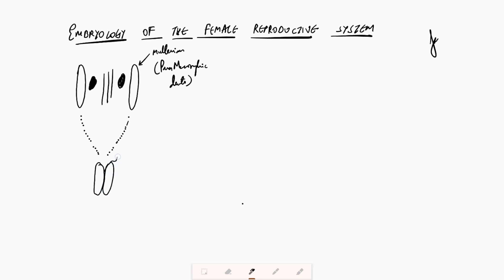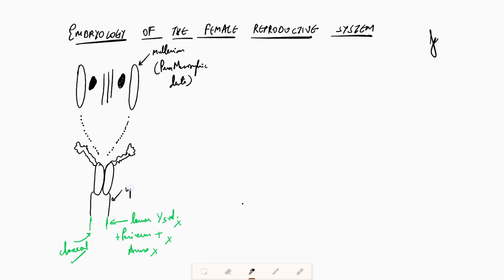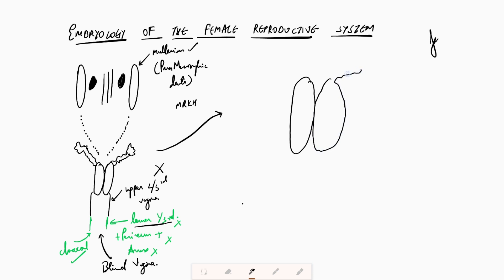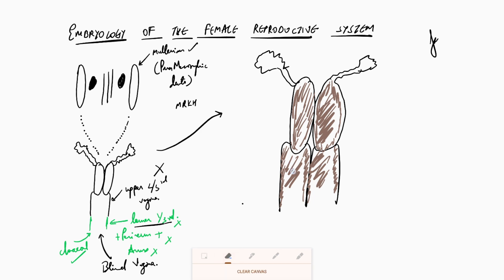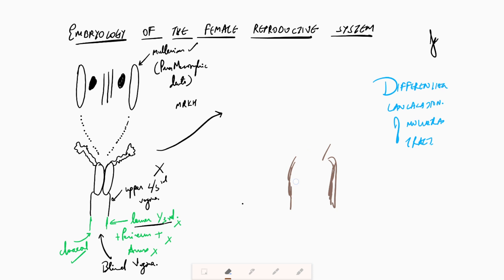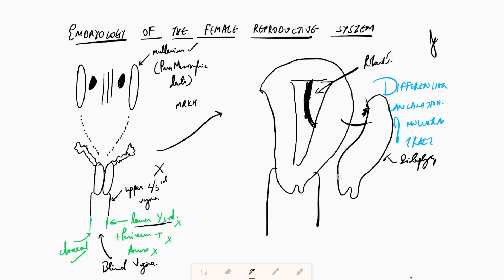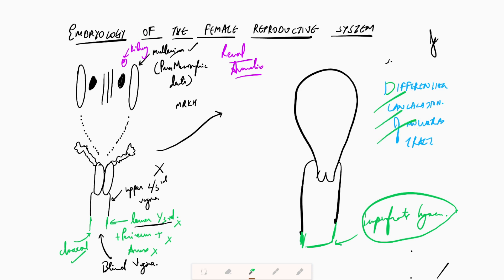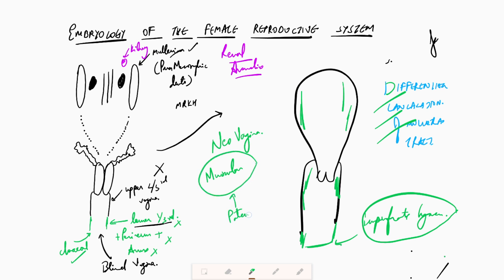OBGYN Training Module 5: Embryology of Female Reproductive System and Concept of Mullerian Anomalies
Welcome to the Fifth module of our OBGYN Training Series! In this session, Dr. Jay Mehta, an esteemed expert in Obstetrics and Gynecology, guides you through the "Embryology of Female Reproductive System and Concept of Mullerian Anomalies". Join us for a comprehensive exploration of the foundational surgical anatomy essential for OBGYN procedures.

Join us for an informative session led by Dr. Jay Mehta on the Embryology of Female Reproductive System and Concept of Mullerian Anomalies. Your journey to comprehensive OBGYN knowledge begins here!

Welcome to the Post Graduate Training Modules for Post Graduates in Obstetrics and Gynecology. This is an academic Initiative by Dr Jay Mehta as a Digital Outreach to reach every Post Graduate Student.

This Anatomy is important for us to learn how to enter the Abdomen during Laparoscopic Surgery.

Dr Jay Mehta guides us in detail through this short lecture and it's all practical applications.